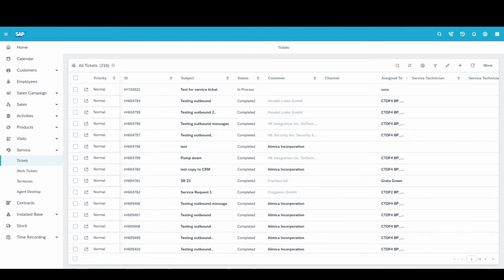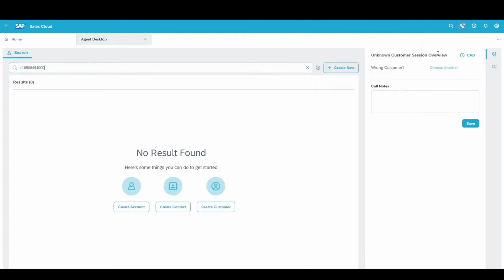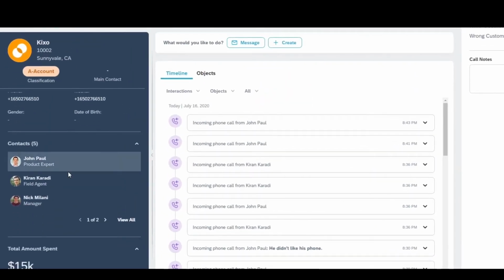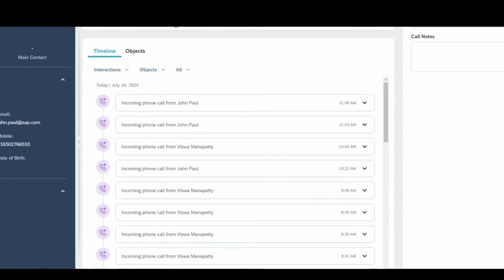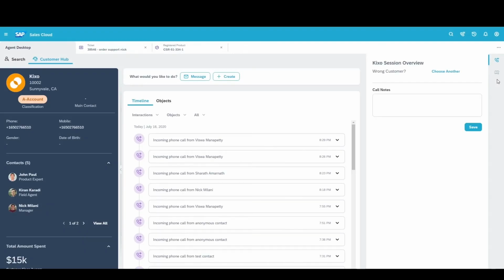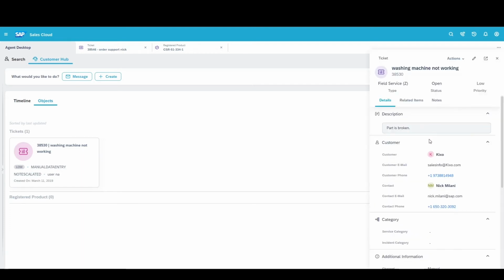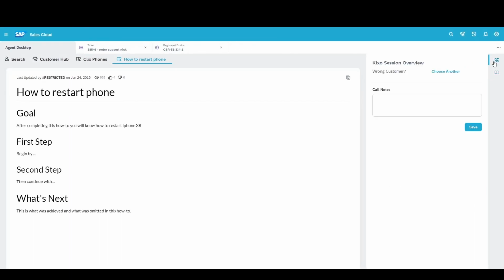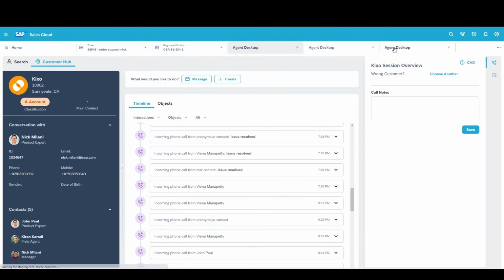Service Cloud New Agent Desktop 2008 Demo